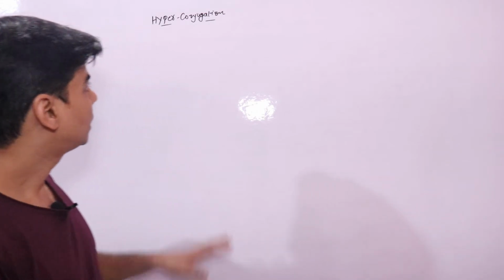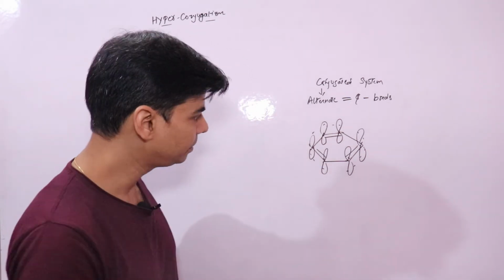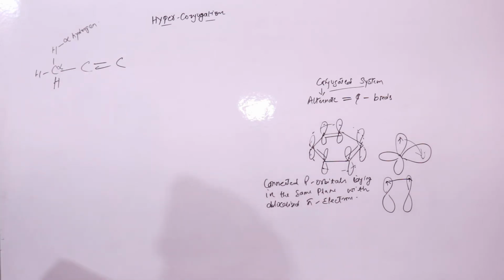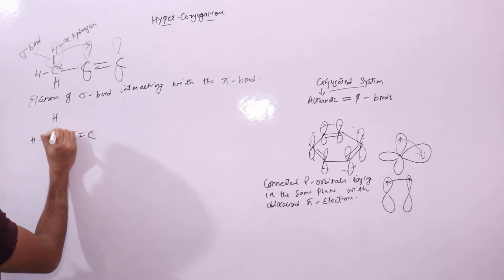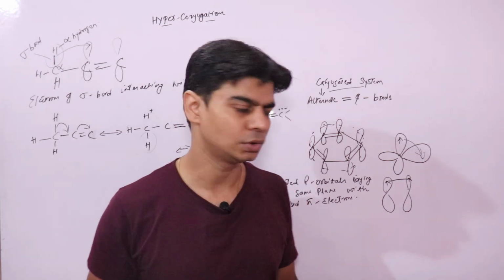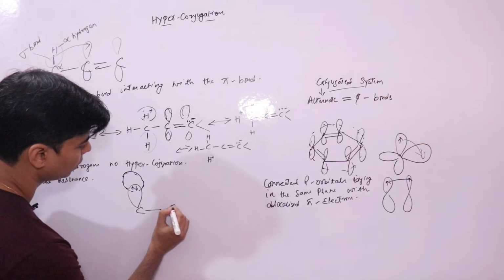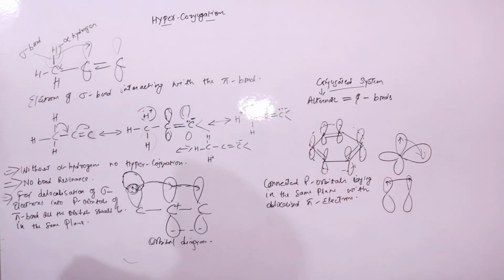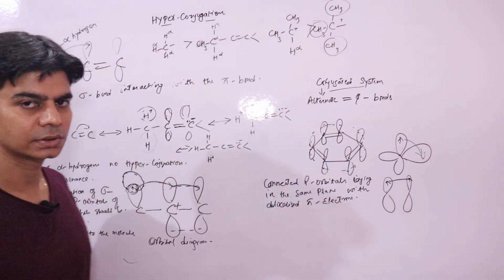Hyper-Conjugation Effect -Electron Displacement Effect